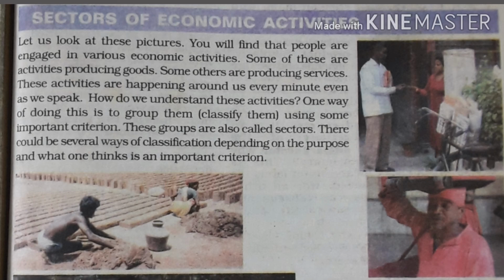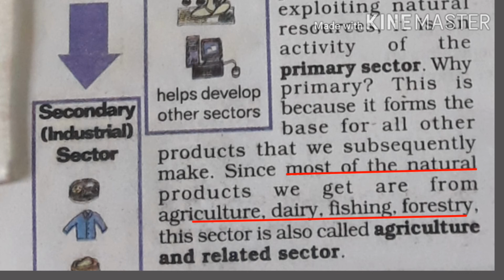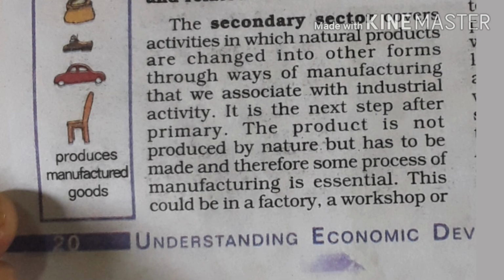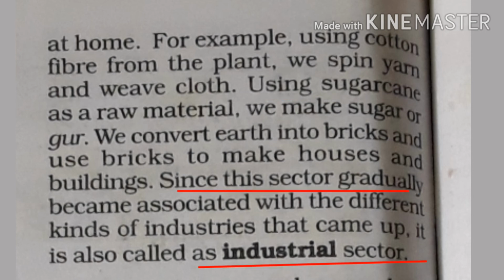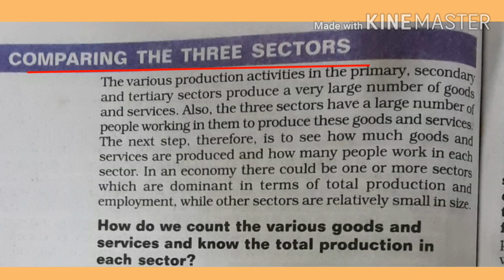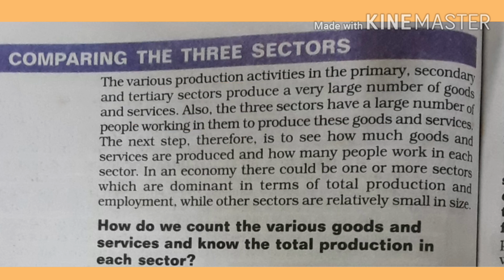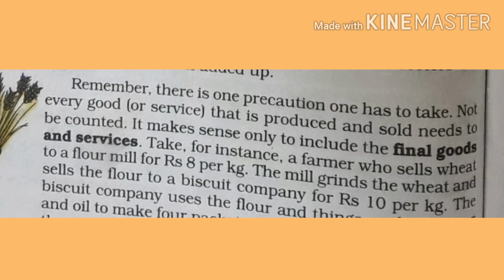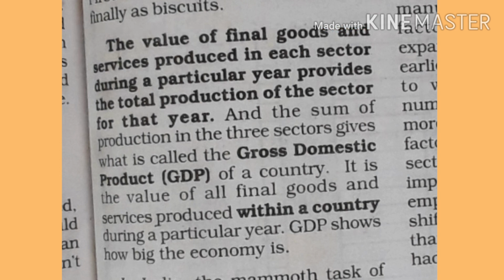Ch 02 Sectors of the Indian Economy (S_I)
Session _ I
Topics covered
-Introduction to Economic
-Sectors of Economic activities
-Comparing three Sectors